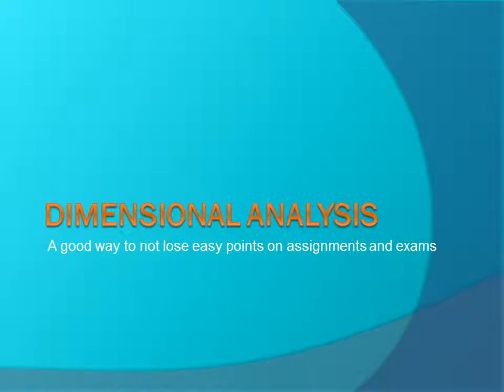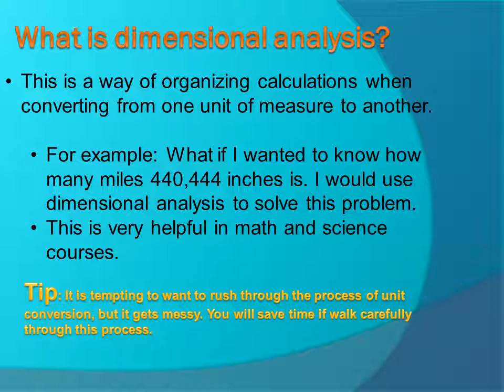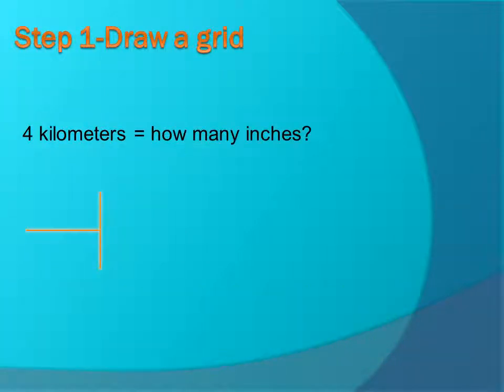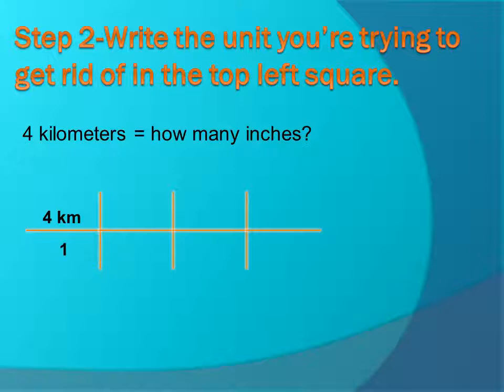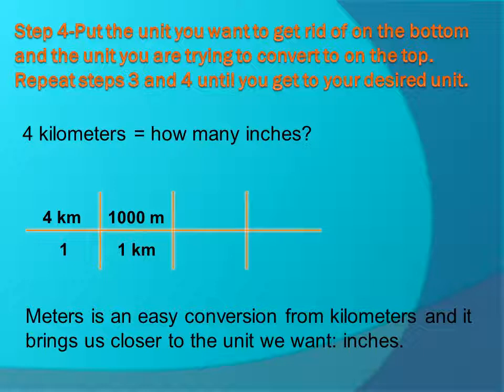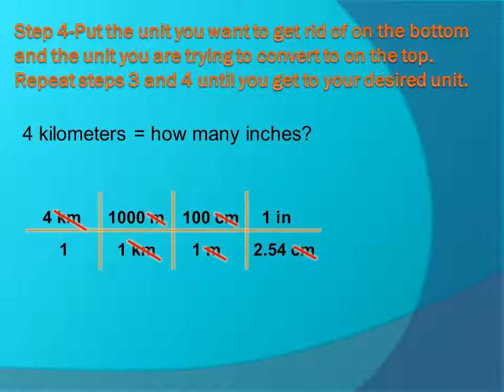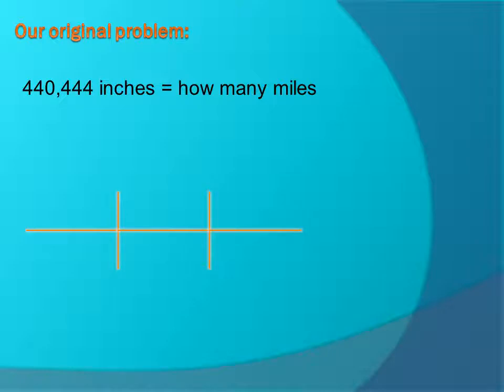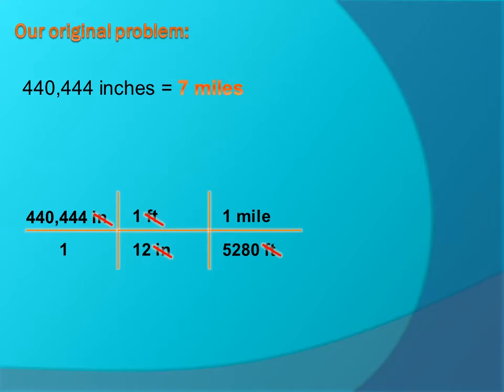Dimensional Analysis (Converting Units) MADE EASY! It isn't as hard as you think!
How to convert from one unit to another.